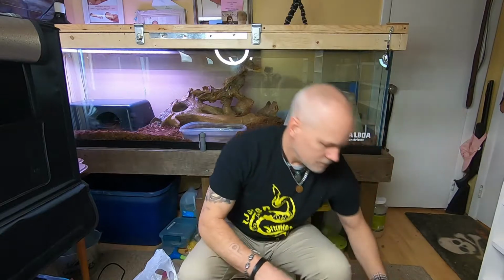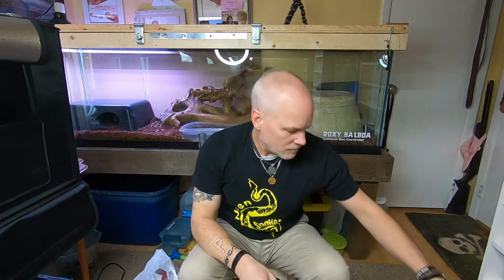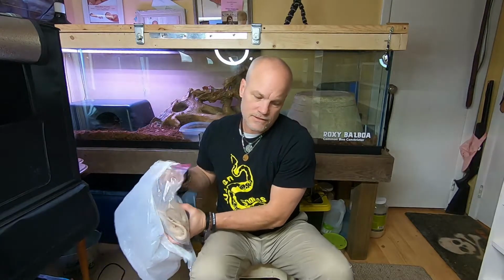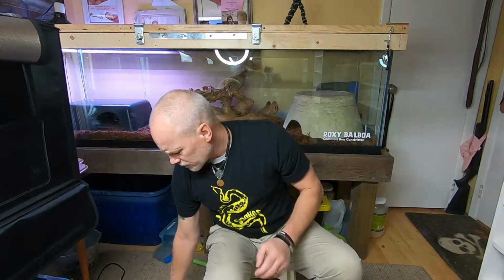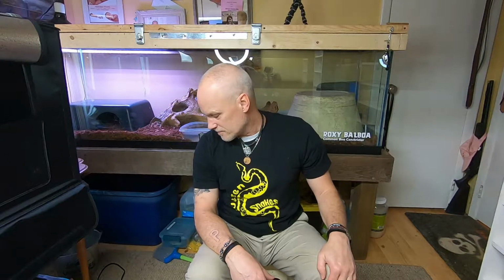Feeding My 7 Foot Boa Constrictor a big rat.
Feeding Roxy, our 7' Boa Constrictor a Jumbo Rat